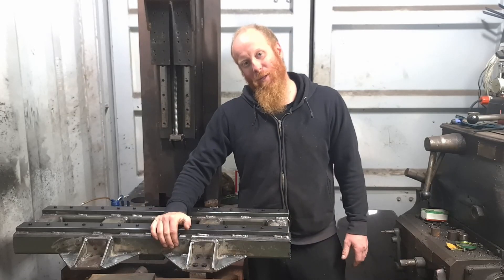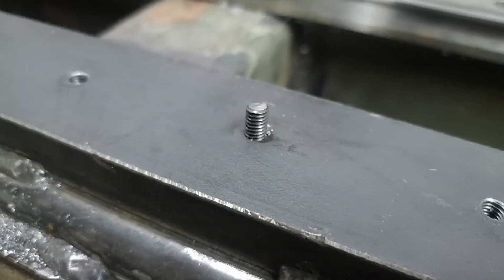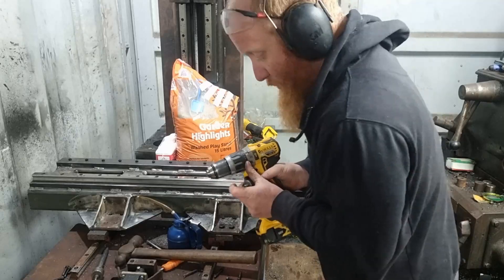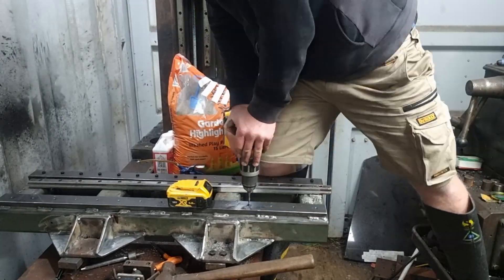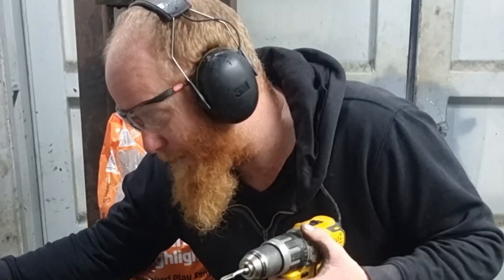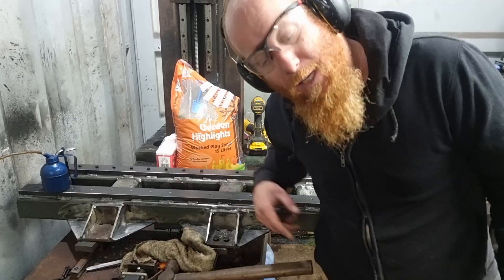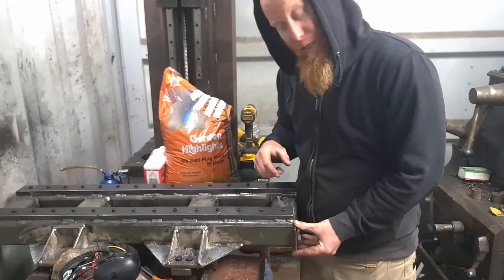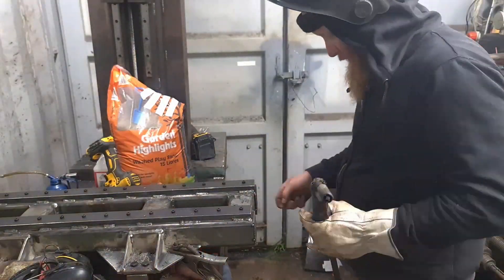What Am I Going To Do Now diy cnc mill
In this video i give away my best advice for Drill Power Tapping a hole.

I started putting all the bolts into the cnc frame with the intention of filling the machine with epoxy and sand to dampen vibrations not expecting to be drill power tapping through a hardened bolt.

But then i quickly realized that when i had done all the welding on the machine it must have shrunk and moved a lot more than i expected and the holes where very tight.

I was removing one of the tight bolts and it snapped when coming out.

I ended up  cutting the bolt off flush and drilling through the bolt (not fun)
and the re tapping the hole with my power drill.

i then got to complete the original job of filling the machine with epoxy and sand.

If you are interested in machining and welding and engineering check out some of my other videos.